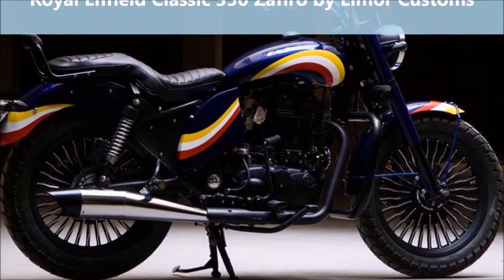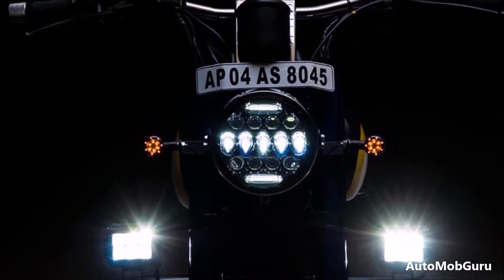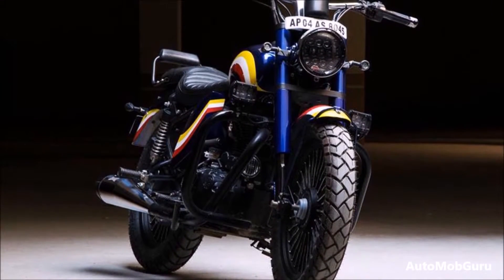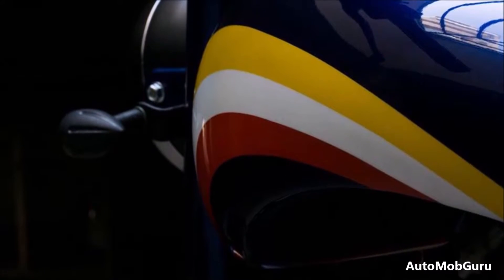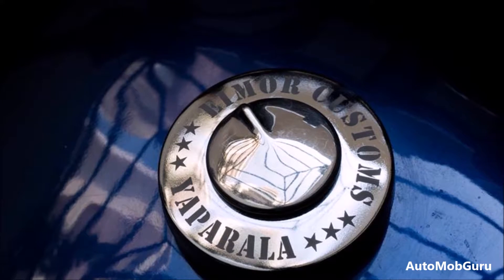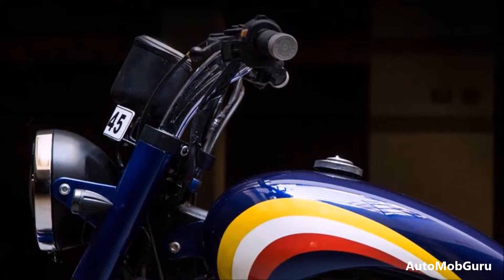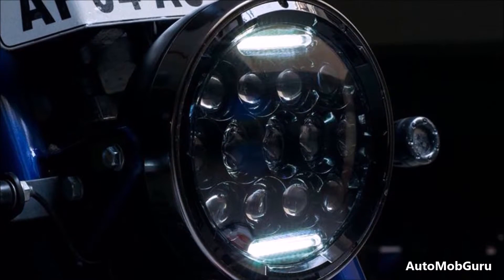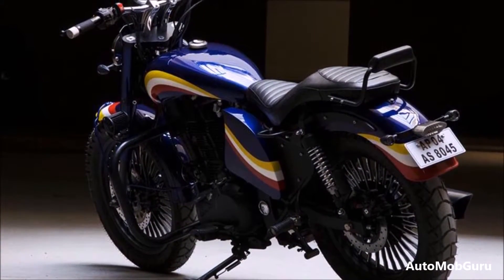Royal Enfield Classic 350 Zafiro by Eimor Customs - AutoMobGuru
Classic 350 customised by the Eimor Customs, designed for a customer in Kadappa, Andhra Pradesh. The customised Royal Enfield Classic 350 wears a new custom Blue paint scheme with yellow, White and Red flowing lines giving the model an eye-catching appearance. The Hyderabad-based Eimor Customs built Classic 350 comes christened as the Zafiro. Compared to the regular model, it sports a more relaxed true blue cruiser look, which certainly enhances the appeal of the model.